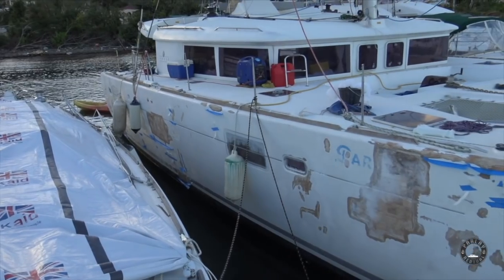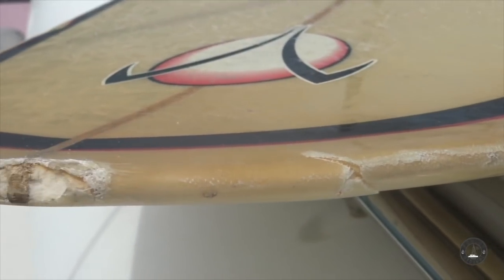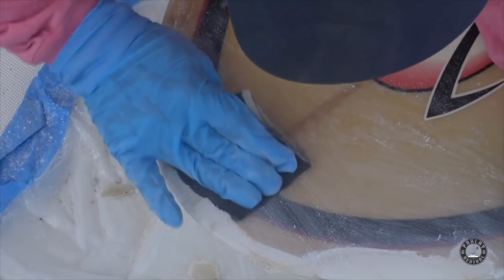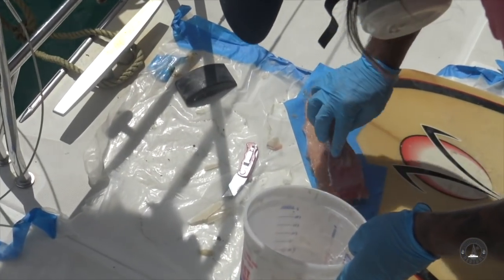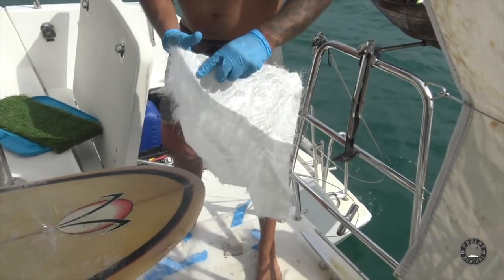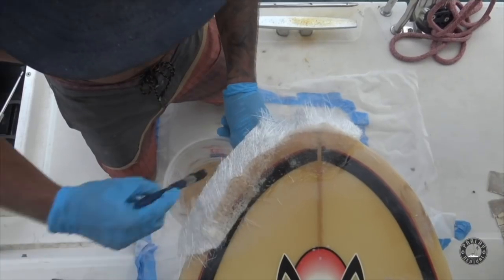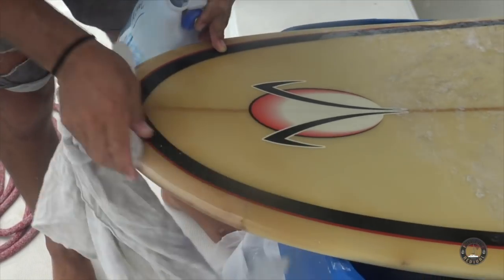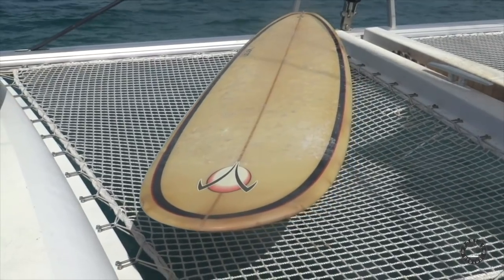How to fix your own surfboard dings and save money - from a boat!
You are not always near a surfboard ding repair shop, and even if you are, this can be very expensive and have your board out of action for days. In this video we show you how to do a repair on your surfboard by using generic glassing materials you may have lying around your boat to get you out of trouble, and back in the surf in no time. We are not a professional surfboard ding repair company, but we have gained quite a lot of experience glassing, from repairing our hurricane damaged catamaran, so we are showing some of the techniques we learnt doing so.

Video done by Jake Lewis and Colin MacRae!